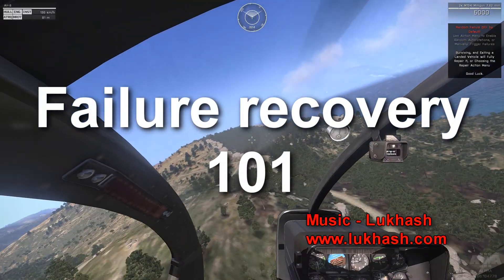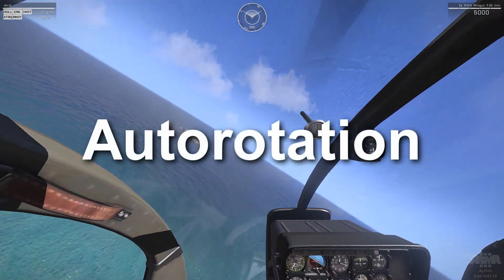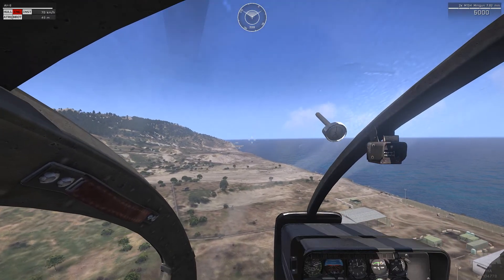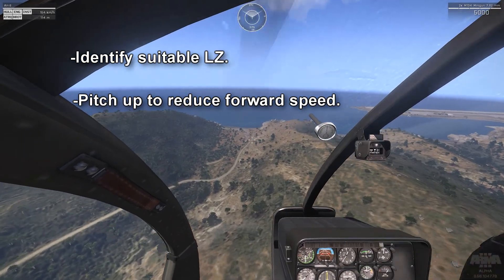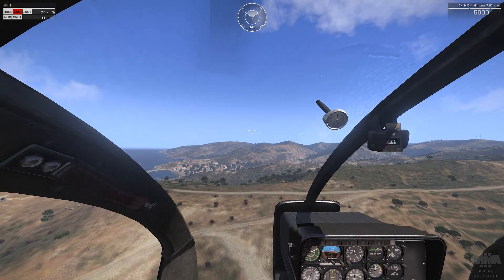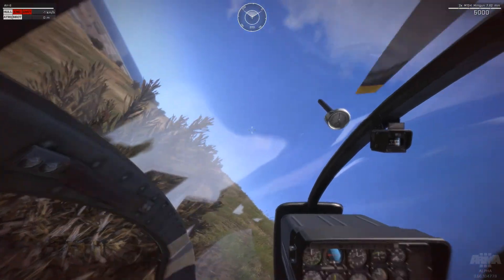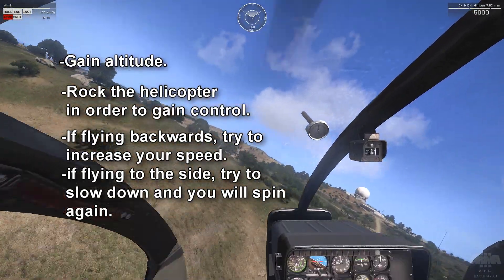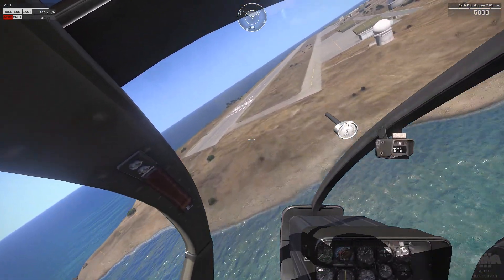Arma Helicopter Tutorial 2: Failure recovery techniques, autorotation and loss of tail rotor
on this video I cover autorotation and tail rotor loss emergency procedures, once you get an idea about how to do it yourself, practice, practice and practice some more. it is not that complicated and will save your virtual life more than one time...

I spent some time trying to learn how to do some helicopter emergency procedures, most of the information I found was on text form so I decided to add a more dynamic explanation.

on the video I make reference to the following stuff
dslyecxy videos:

I have modified hell heli mission so most of the helicopters can be used you can download it from here